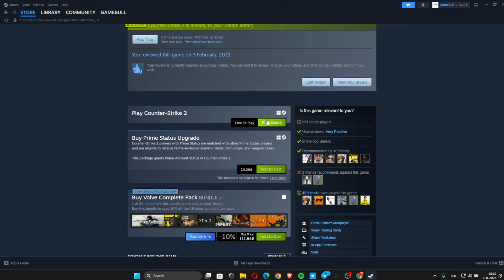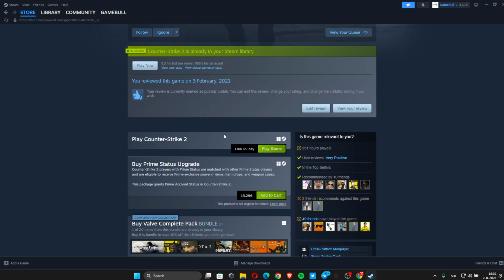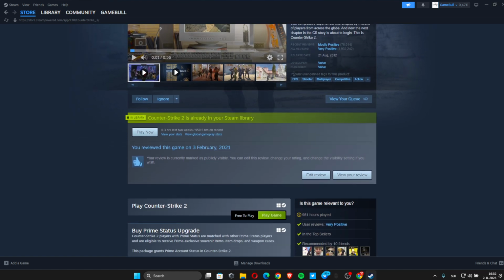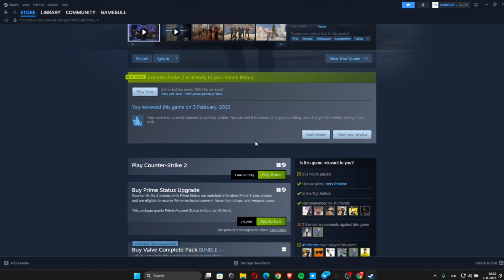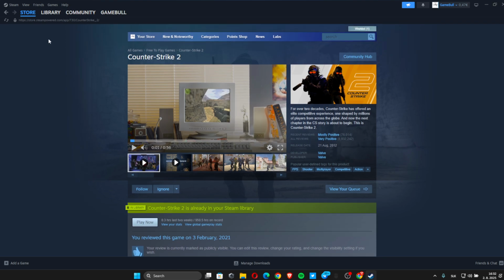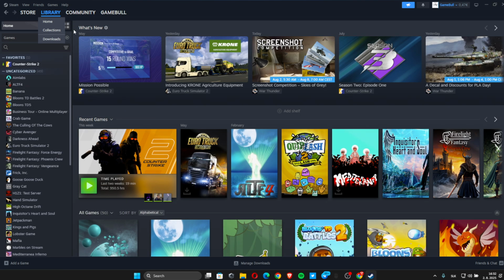How to Download Counter-Strike 2 on Steam (Full Step-by-Step Tutorial)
In this full-length tutorial, you’ll learn exactly how to download and install Counter-Strike 2 (CS2) on Steam. Whether you're upgrading from CS:GO or starting fresh, this video walks you through the full step-by-step process in a clear and simple way. 🧠💻

You’ll see how to find CS2 on Steam, start the download, troubleshoot issues if the game doesn't show up, and understand what’s new in CS2 compared to CS:GO. I’ll also share helpful tips for improving performance after install.

This guide is made for beginners and returning players — no prior experience required. Just follow along and you’ll be ready to play in minutes.

💬 Questions? Drop them in the comments — I reply fast.